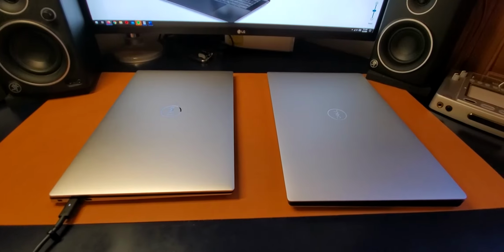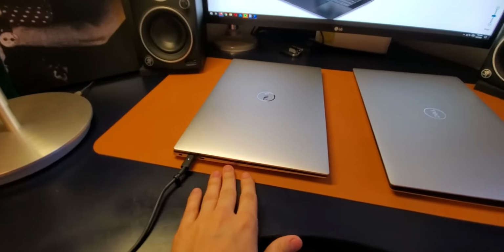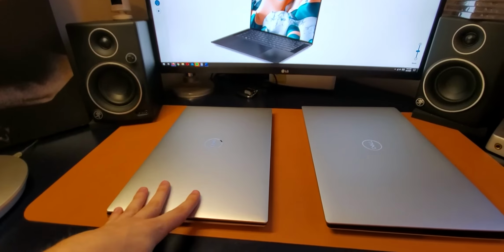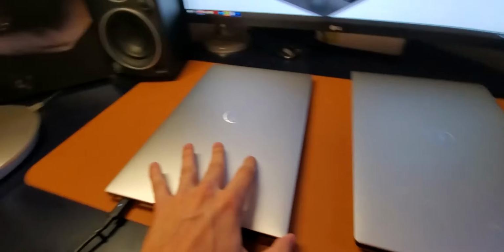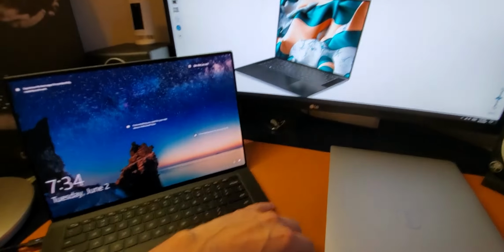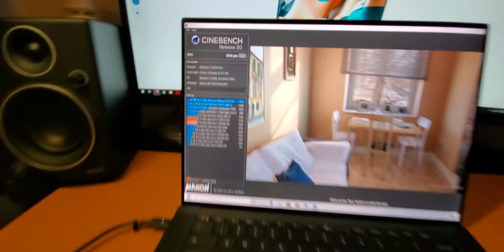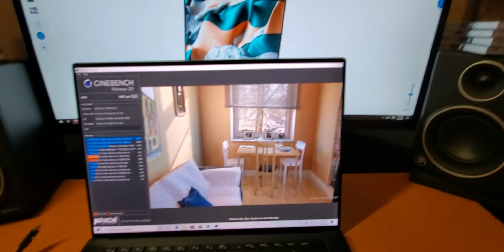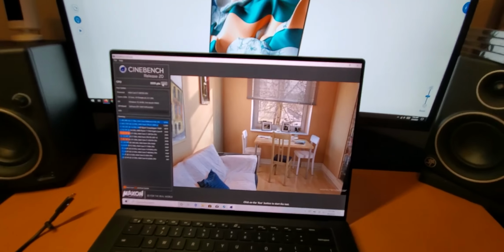Cinebench R20 test on Dell XPS 15 9500 (2020 JUNE ) Spec'd out! LOADED!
update on build quality and 4 Cinebench R20 tests. I love this Dell XPS. They really upped their game. Build quality is fantastic!

Specs:
*10th Generation Intel® Core™ i7-10875H (16MB Cache, up to 5.1 GHz, 8 cores)

*NVIDIA® GeForce® GTX 1650 Ti 4GB GDDR6 with Max-Q

*64GB DDR4-2933MHz, 2x32G

*15.6" UHD+ (3840 x 2400) InfinityEdge Touch Anti-Reflective 500-Nit Display